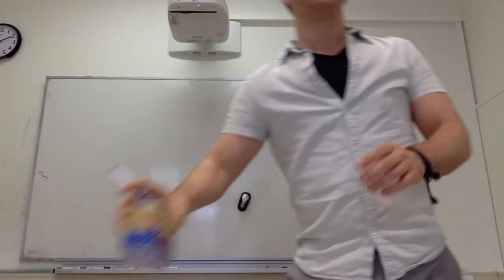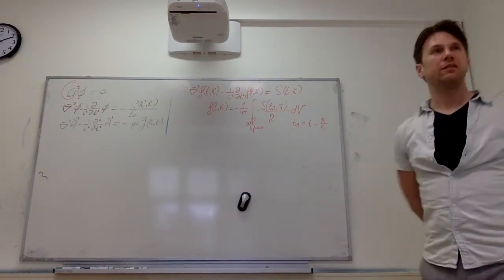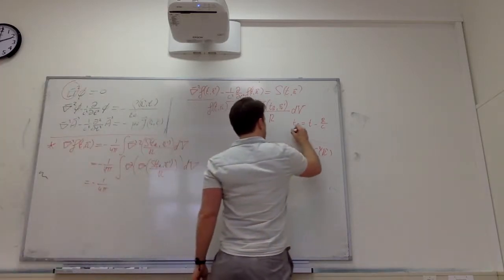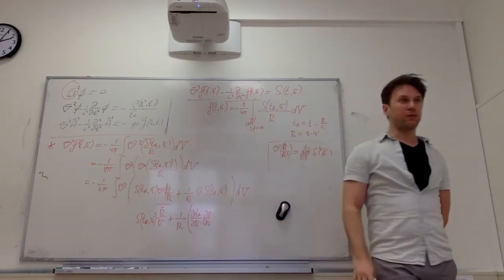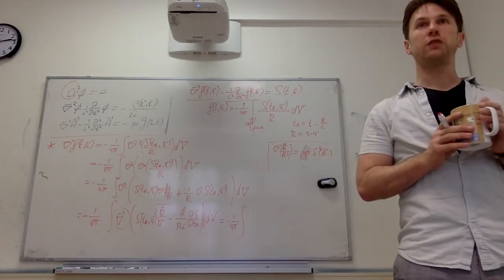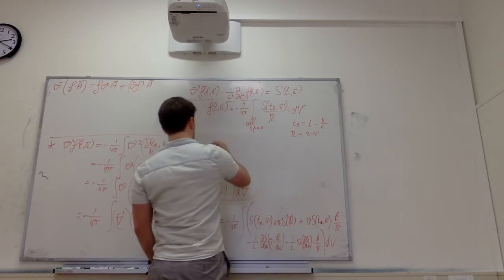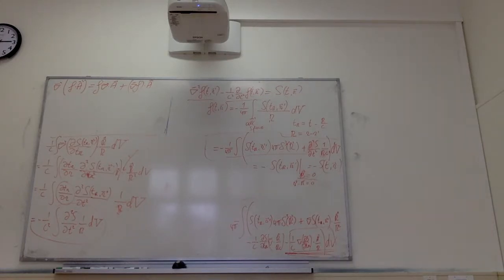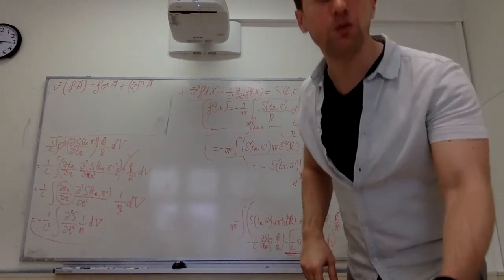Relativistic Electrodynamics '18 - '19, Week 3 Tutorial A, 22nd of Feb '19